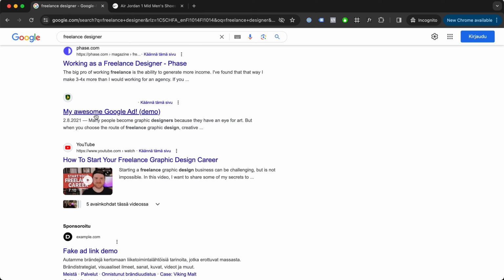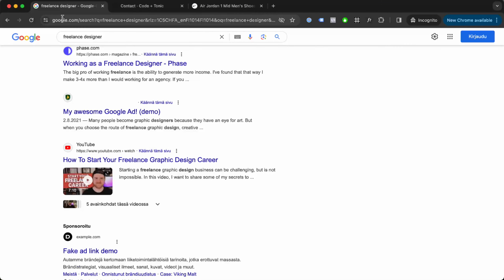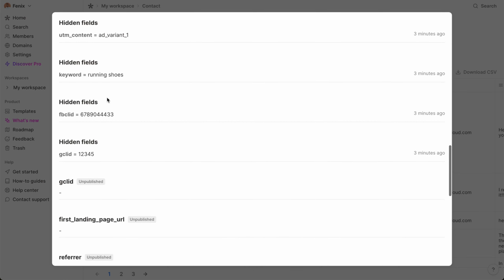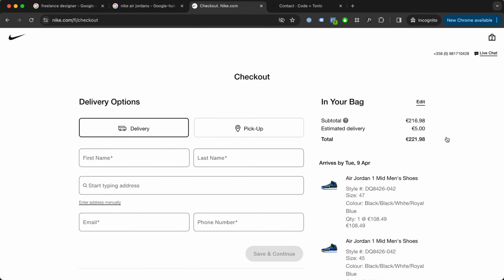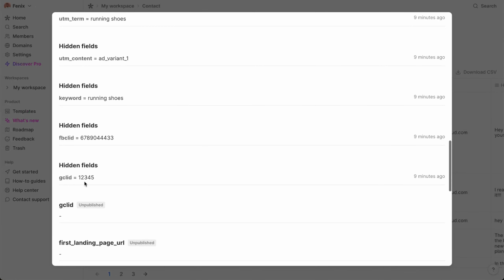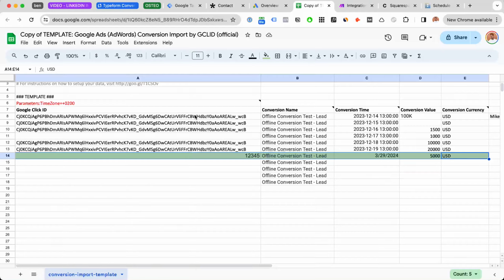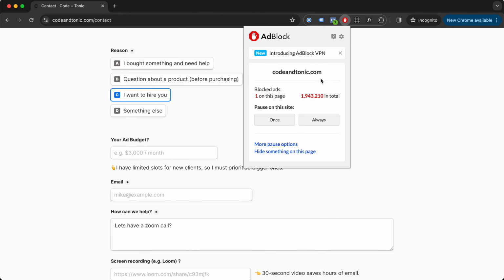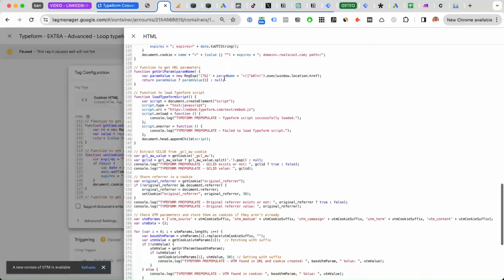Google Ads Offline Offline Conversions, GCLID and UTM Prepopulation